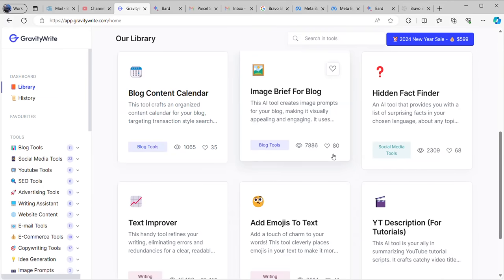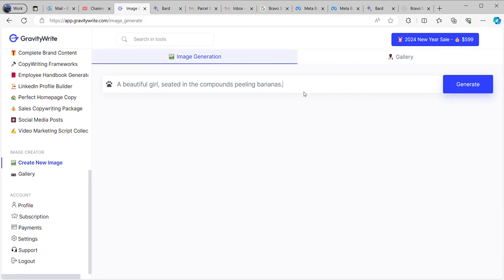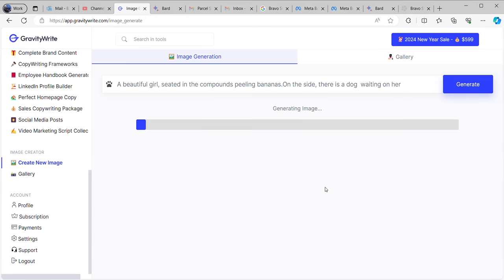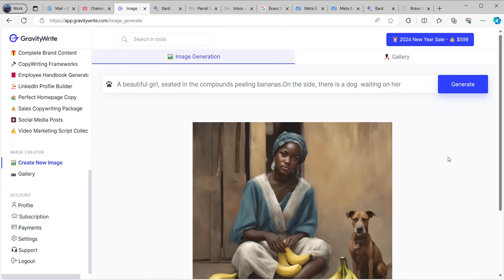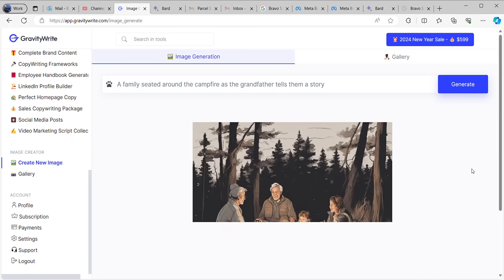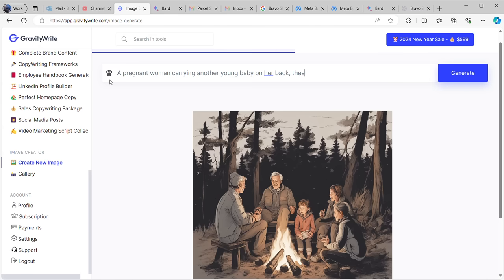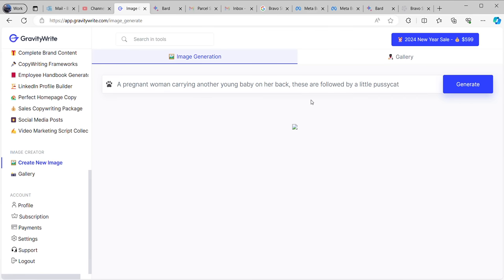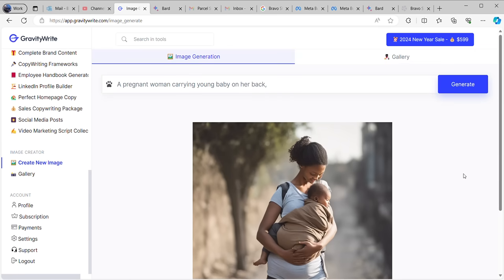Boost Your Social Media: Create professional-grade visuals Using AI!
Are you struggling to gain traction and increase engagement on your social media platforms? Look no further! With GravityWrite AI, you can now create professional-grade visuals to give your social media presence a much-needed boost.

In this tutorial video, we will guide you through the process of leveraging GravityWrite AI to create stunning, attention-grabbing images that are tailored to enhance your social media visibility. Our easy-to-use interface and advanced AI algorithms will empower you to design professional-grade visuals in no time.

With our intuitive design tools, you can effortlessly incorporate relevant keywords into your images, making them more discoverable through search engine optimization (SEO). By strategically optimizing your visuals with GravityWrite AI, you can attract a larger audience, drive traffic to your social media accounts, and ultimately boost your online presence.

Don't miss out on this opportunity to revolutionize your social media strategy. Join us now and learn how to create compelling, SEO-infused images using GravityWrite AI!